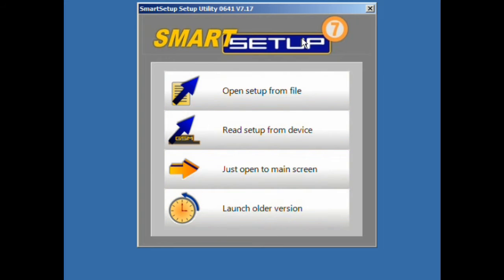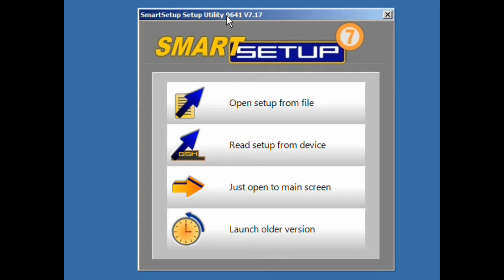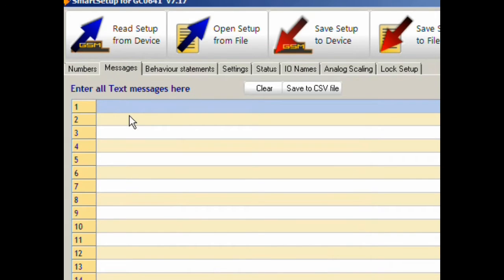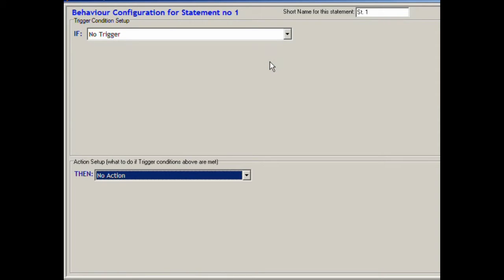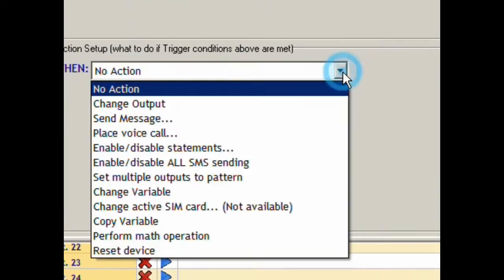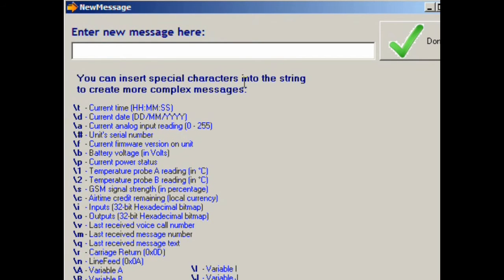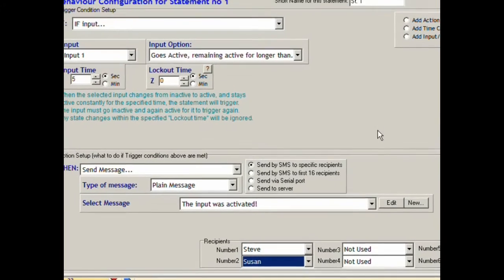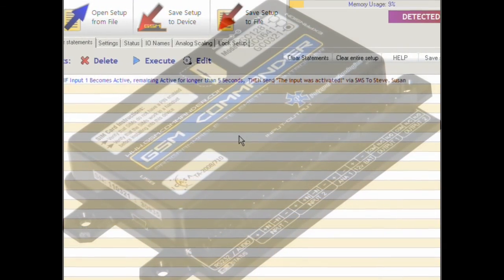SmartSetup V7 introduction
SmartSetup for GSM Commander.  The award-winning configuration tool that allows you to quickly and easily create complex programs to fit a myriad of applications.
The GSM Commander is a programmable controller with advanced cellular communications built-in.  Programming has never been this easy!